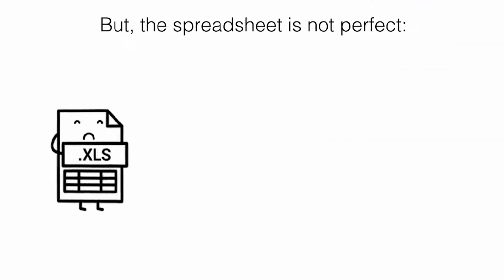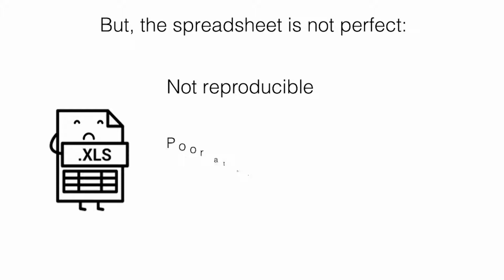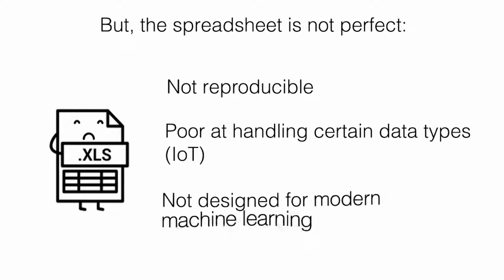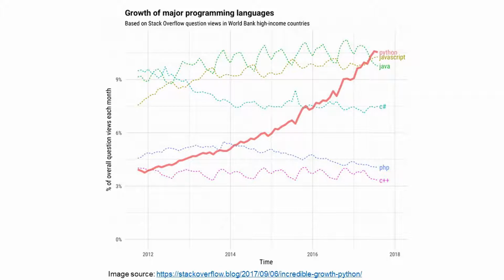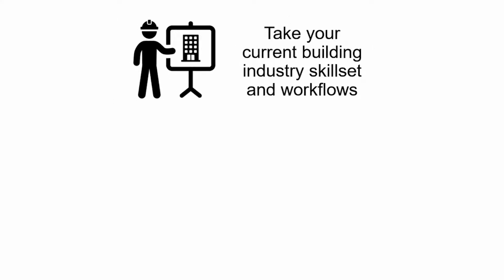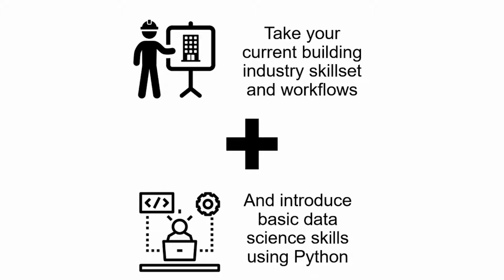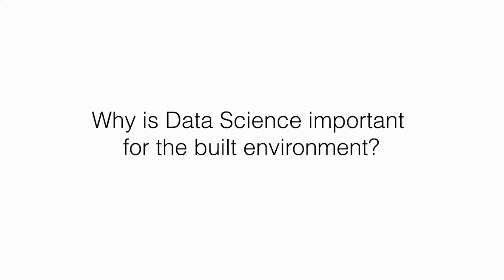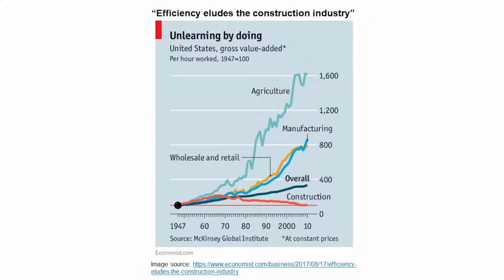Introduction to Data Science for the Built Environment EDx